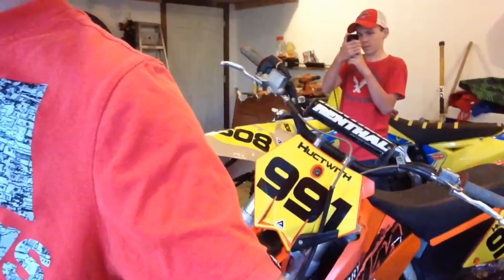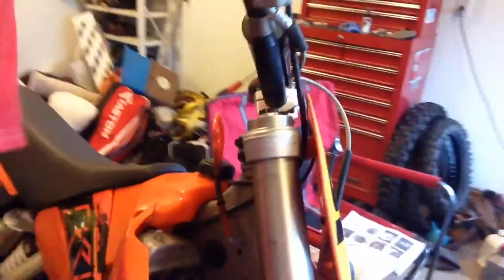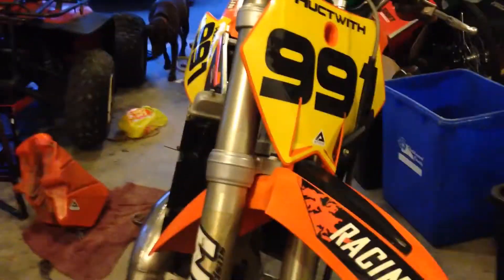Taking apart the two stroke